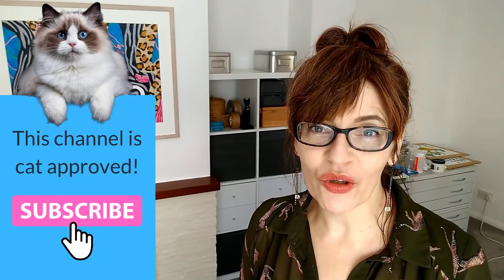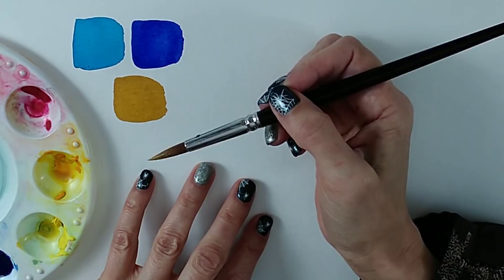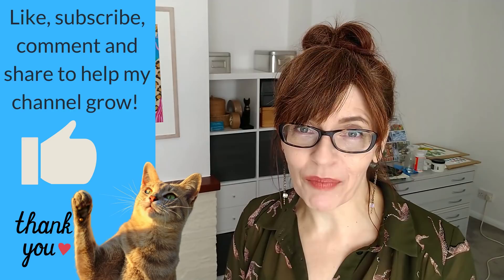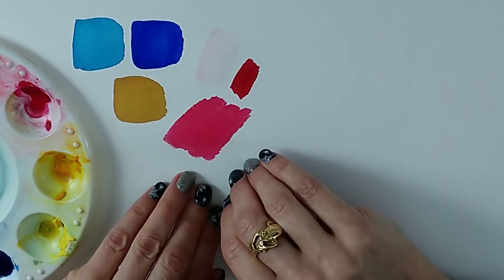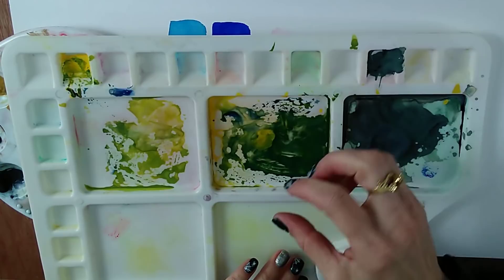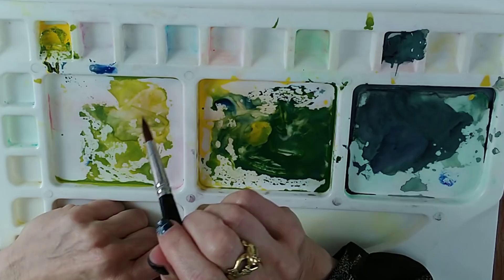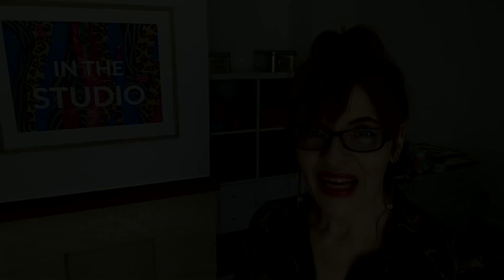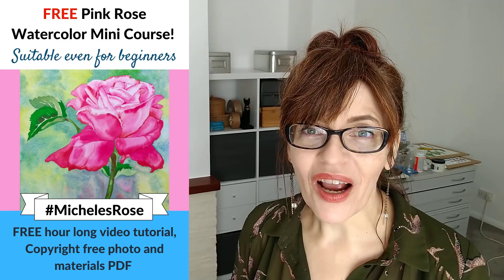Watercolor Tutorial (10 Pro Tips for Brighter more Vibrant Colors!)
Watercolor Tutorial (10 Pro Tips for Brighter more Vibrant Colors!) There's a lot more to making your paints look bright and vibrant than just changing your water. In this video I go through 10 professional artist strategies so you can get more beautiful, dramatic paintings.

TIMESTAMPS:

0:00 Introduction
1:39 Staining colors
6:45 Use more water
8:24 Better quality paints
13:21 Fresh water
16:52 Clean palette
19:11 Painting cleanly
21:31 Keep opposites apart on your palette
25:11 Place opposite colors adjacent in your painting
26:35 Contrast brights with opaque, dull or dark colors
28:10 Tonal contrast is the most important thing!